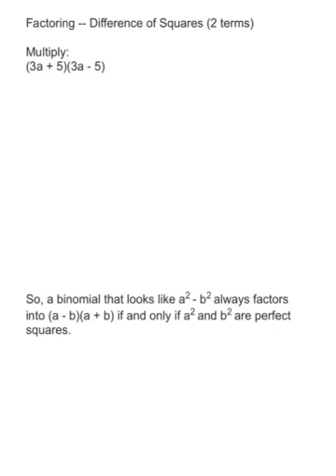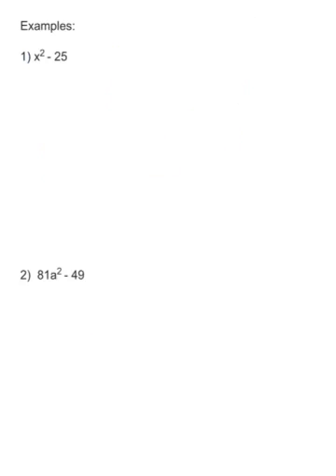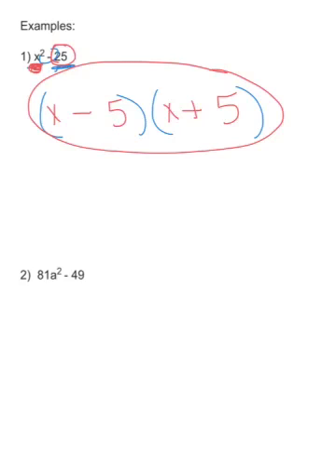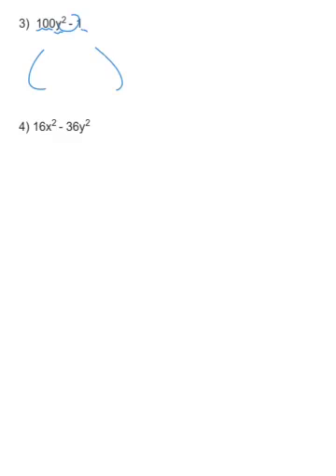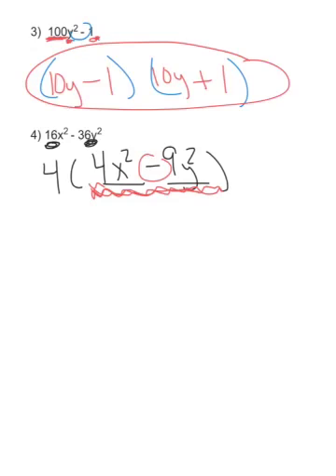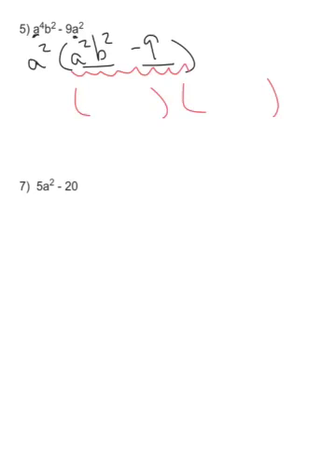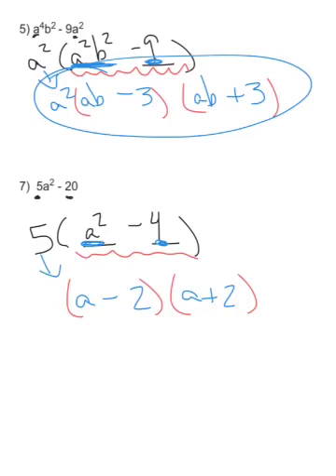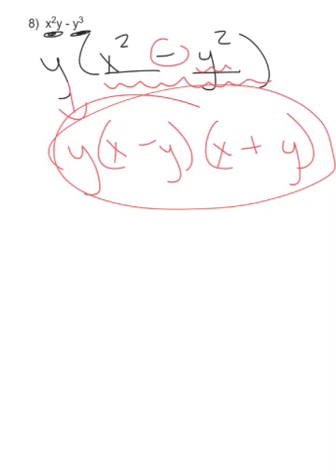Difference of Squares